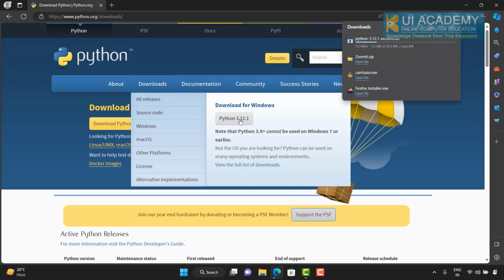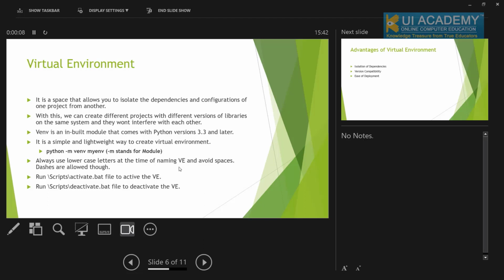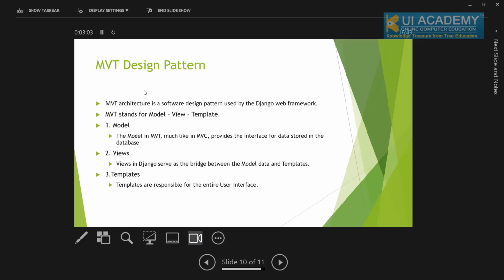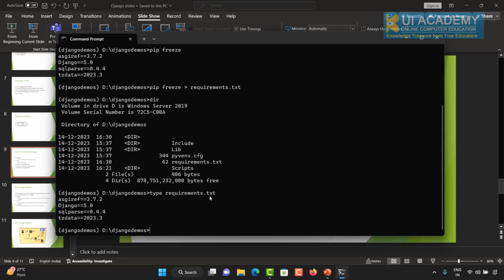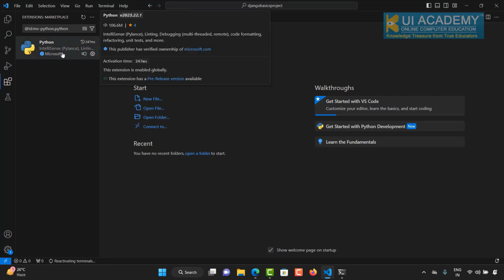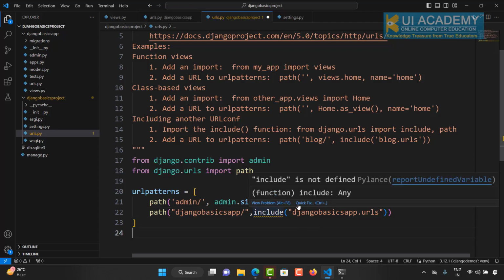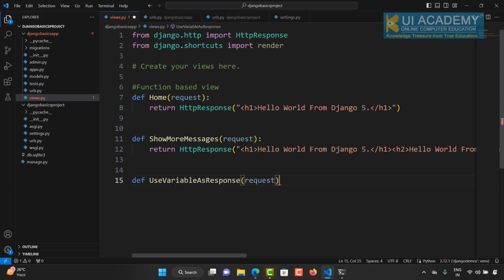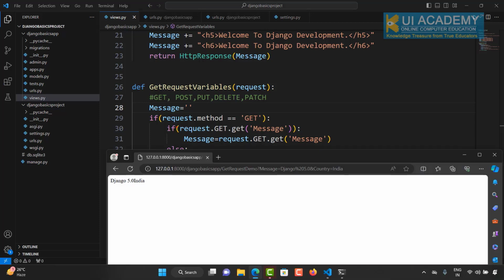DjangoDemoVideo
for the detailed course outline of Django 5.0